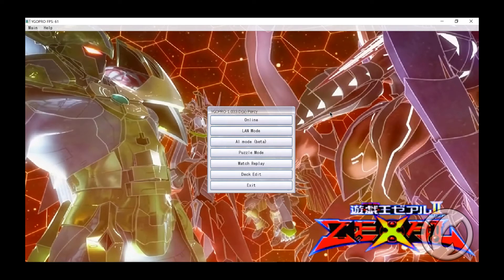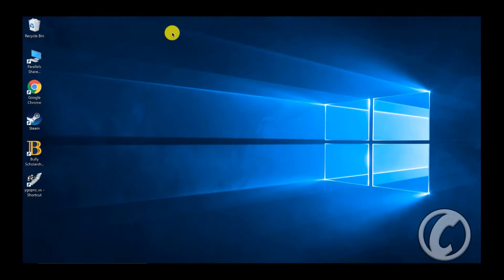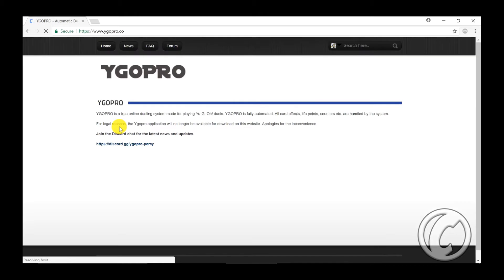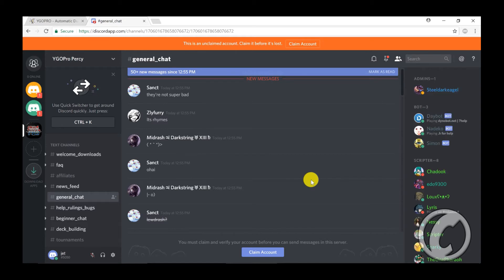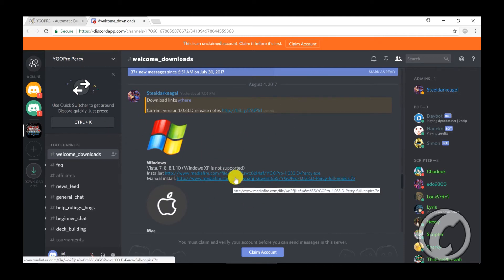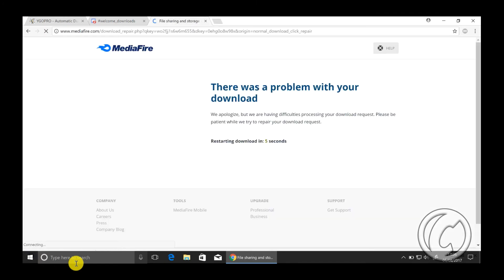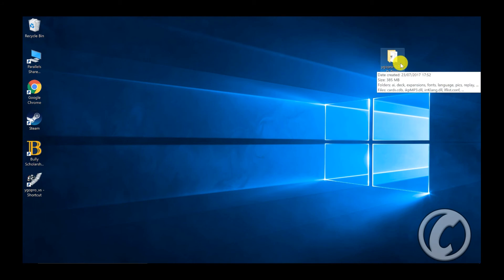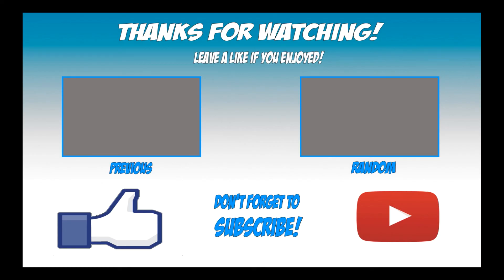HOW TO GET YGO PRO 2017!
BEST WAY TO GET YGO PRO 2017!

Hiya guys this video tutorial will show you how to get YGO PRO for your mac or windows in 2017!

Supports IOS 9 / 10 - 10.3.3 / 11 NO Jailbreak
(Install paid Apps & Games FREE Section)

Intro template created by :CJ_39